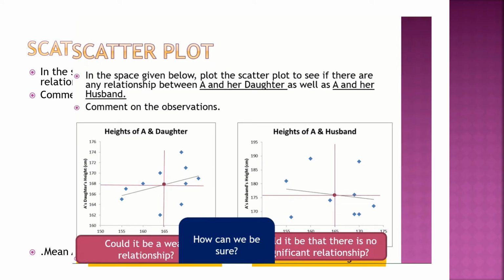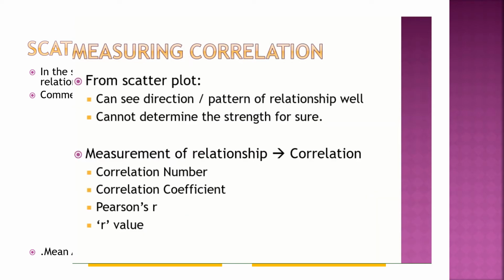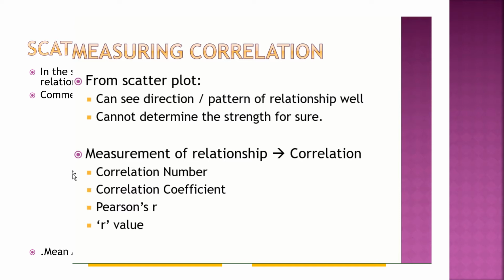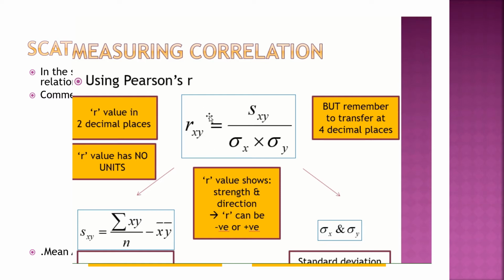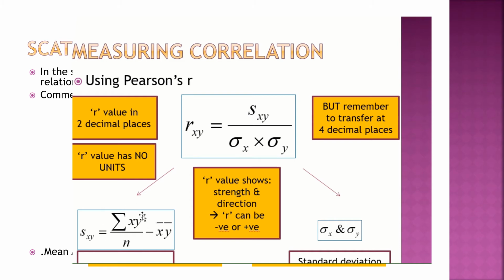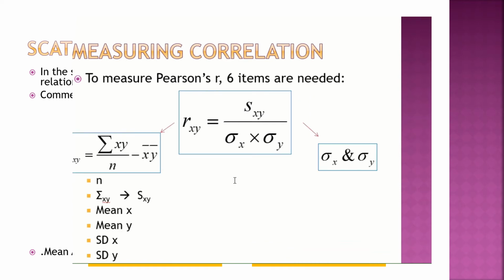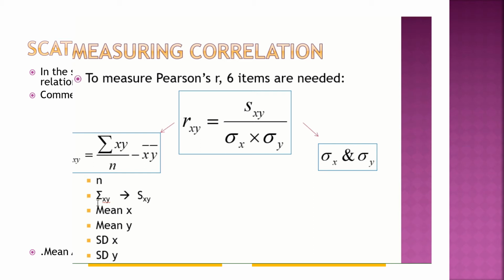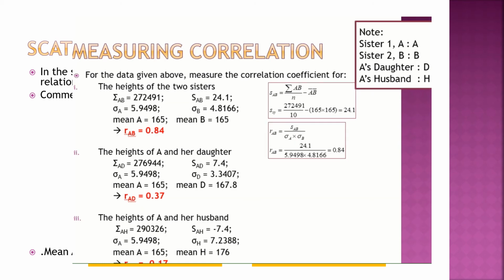Bivariate Statistics - Calculating Correlation Coefficient